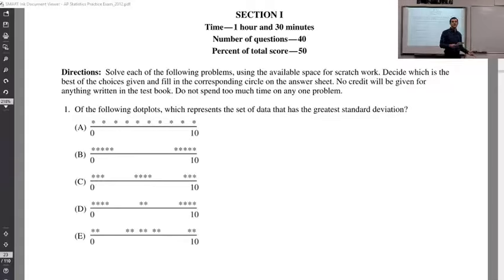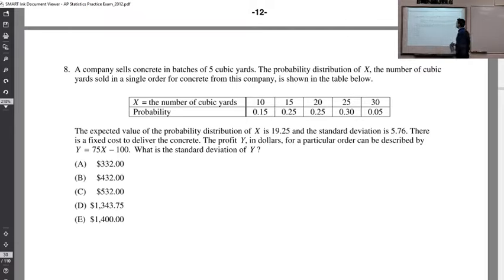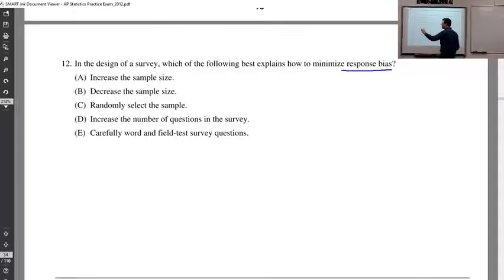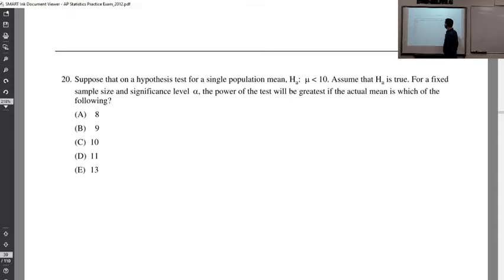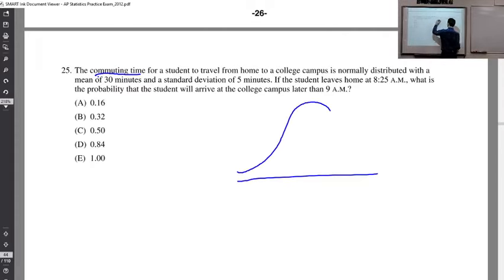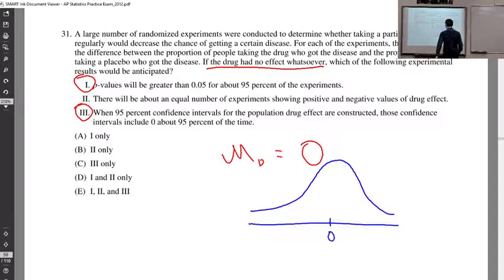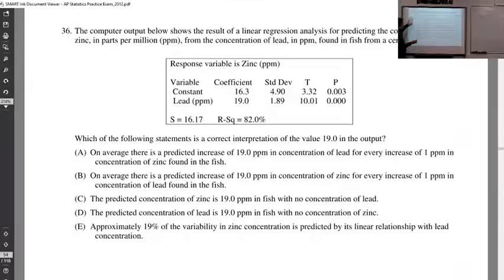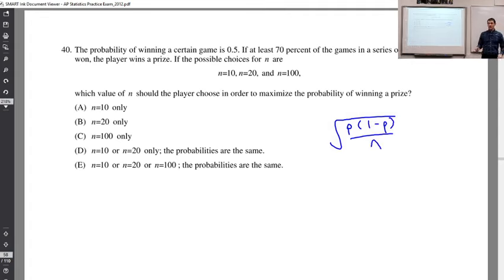AP Statistics 2012 Multiple Choice